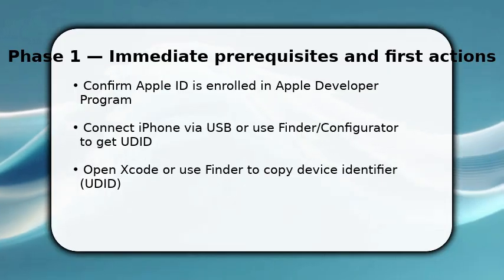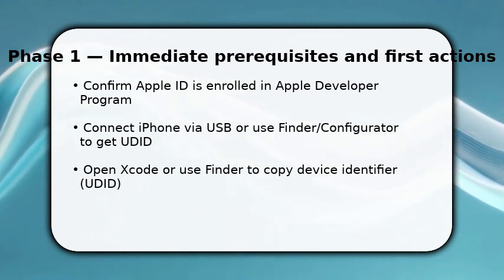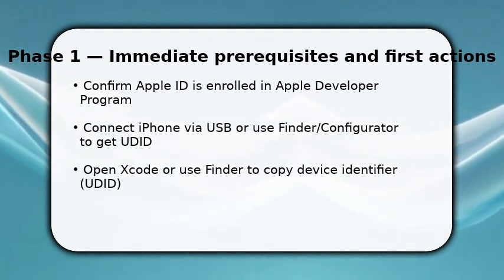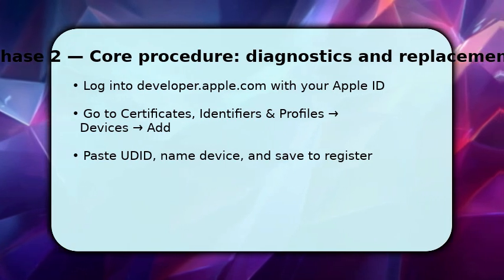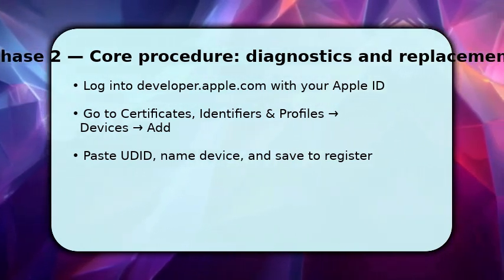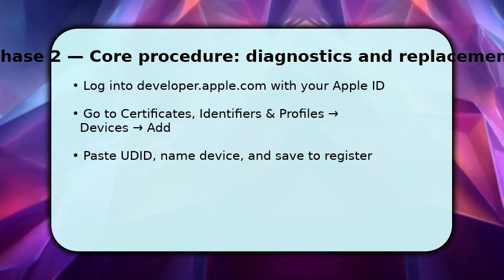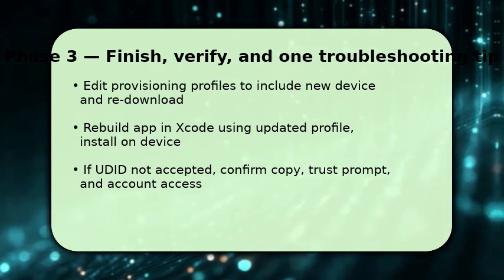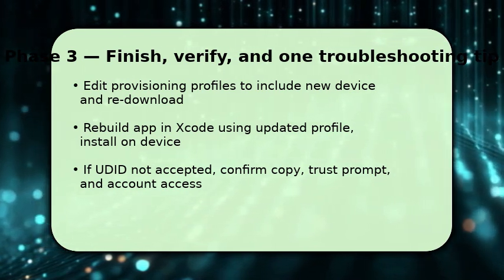How to Add Udid in Apple Developer Account - Step by Step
How to Add Udid in Apple Developer Account - Step by Step | 🔒 Surfshark VPN Deal — Stay private and secure. $1.99/mo + 3 Months Free ▸

Learn the detailed process of adding a UDID to your Apple Developer account with our comprehensive guide. Follow step-bythy instructions for seamless integration, essential for tracking and testing apps on various devices.

Add UDID, Apple Developer Account, iOS Device Identifier, Integration Guide, Testing Applications,